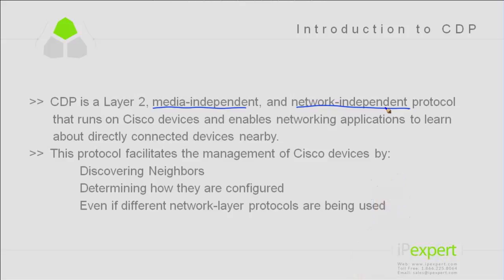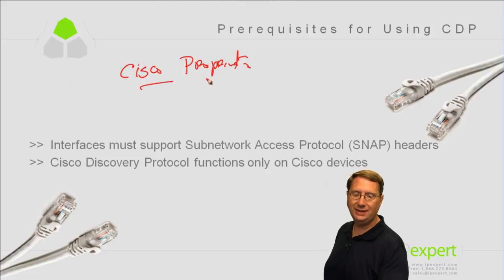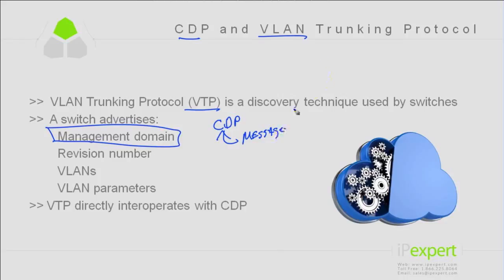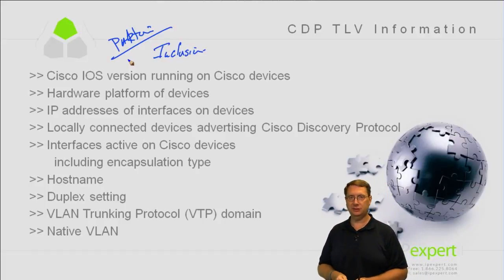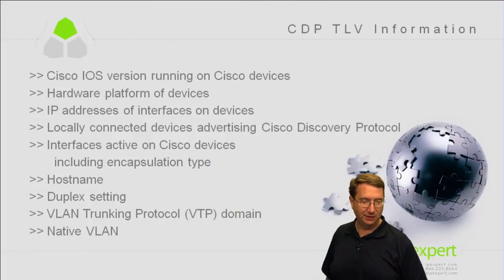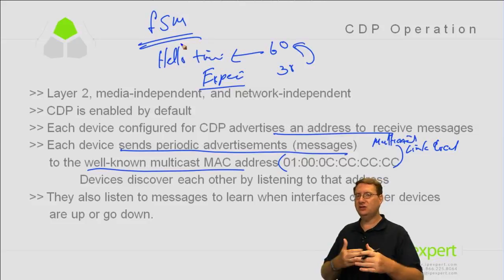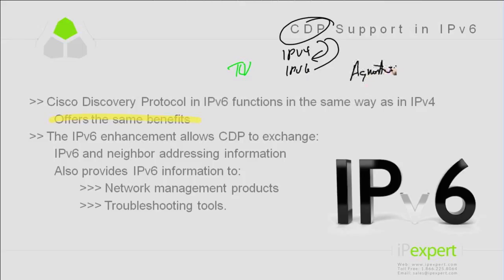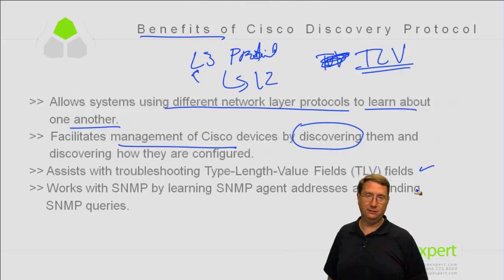03 IPExpert CDP Diagnostics